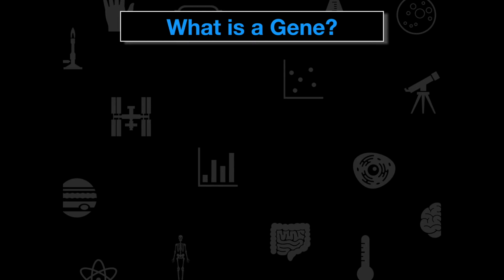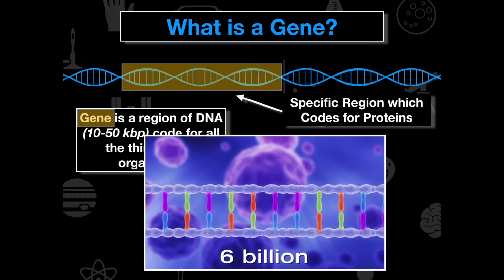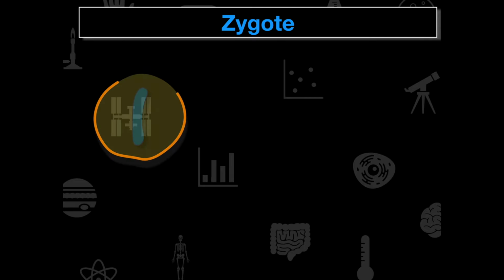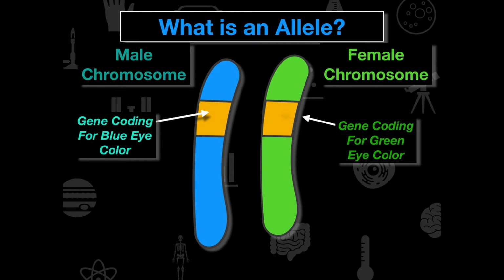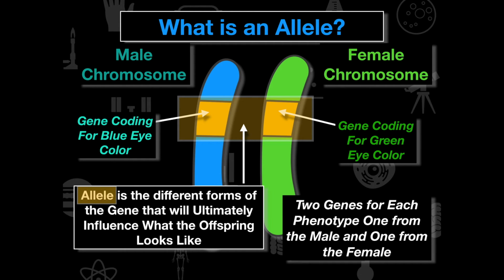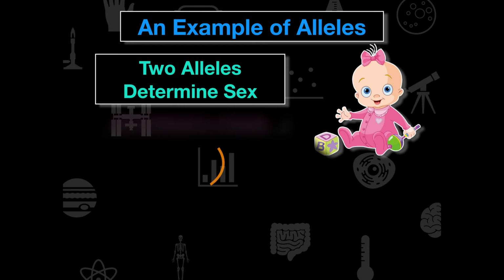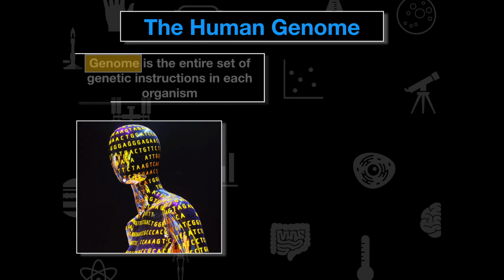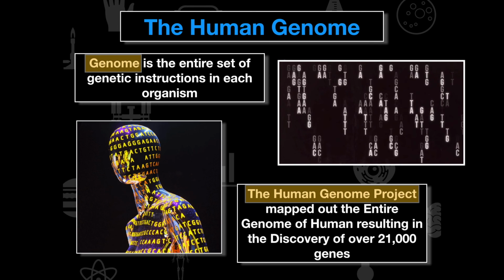Genes and Alleles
Educational Video on Genes and Alleles